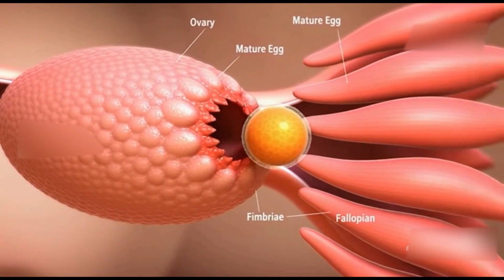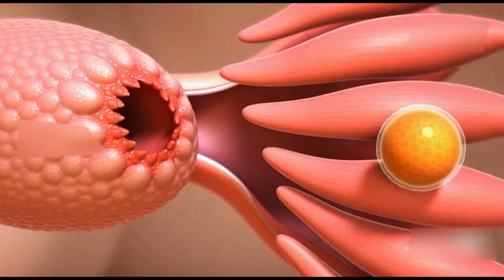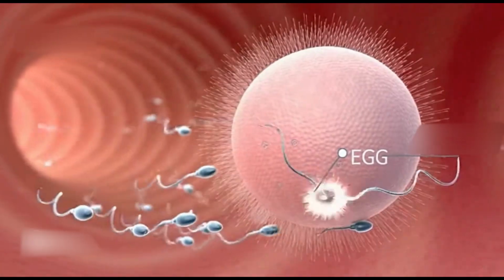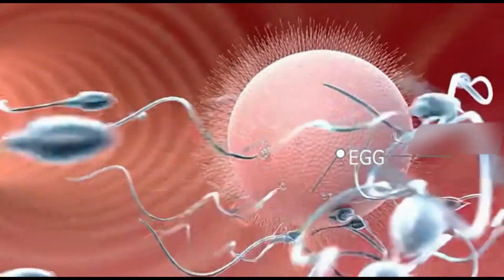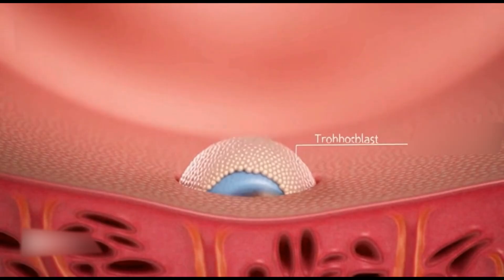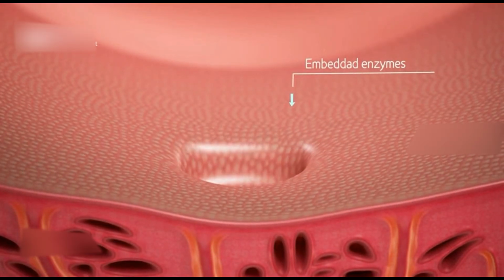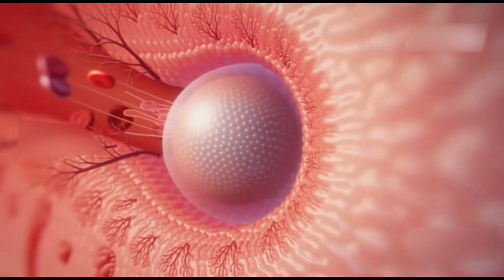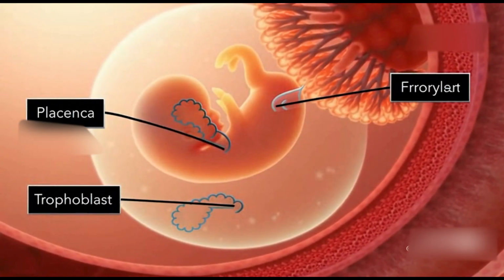Zygote to Implantation | Human Life Begins Inside the Womb (Real Medical Process)”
How does human life truly begin?

In this video, you will witness the real medical process of human life, starting from zygote formation, followed by cell division, blastocyst development, and finally implantation inside the uterus.

This video is created with 100% realistic, diagram-based medical visualization, not animation or fantasy. Every stage is explained step by step in a clear and educational way, just like a medical textbook — but visually powerful.

If you want to understand how a single cell transforms into the beginning of human life, this video will change the way you see biology forever.

🔬 What you’ll learn in this video:

Zygote formation explained clearly

Fertilization inside the fallopian tube

Cell division (cleavage, morula, blastocyst)

Implantation in the uterine wall

Early placenta development

🎯 This video is perfect for:

Students

Medical & biology learners

Curious minds

Anyone who wants to know how life begins

👉 Watch till the end to see the complete journey from zygote to implantation.

If you value real science, real visuals, and real knowledge.